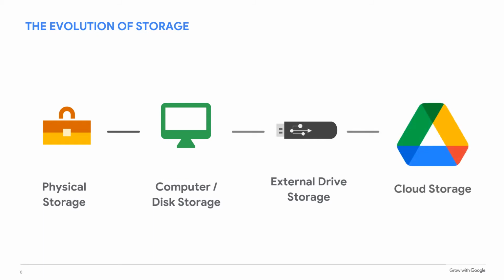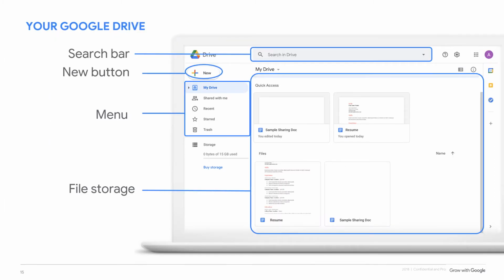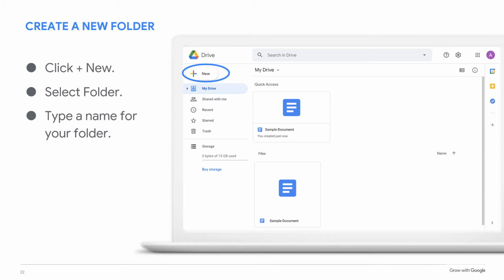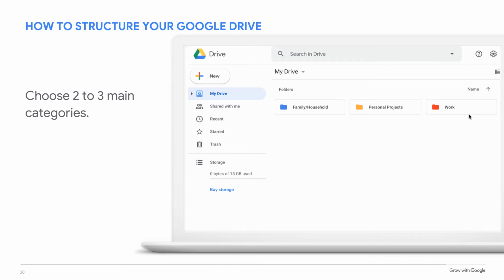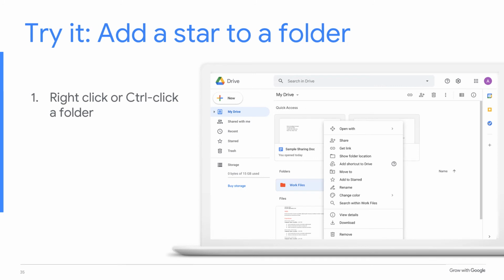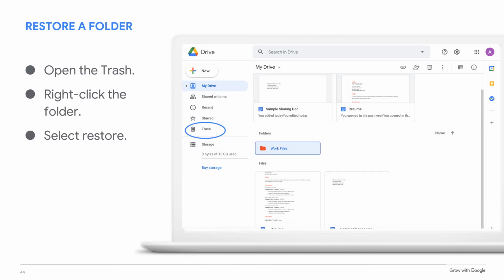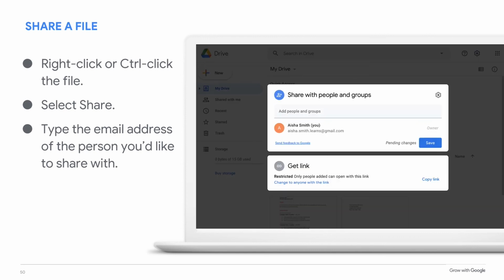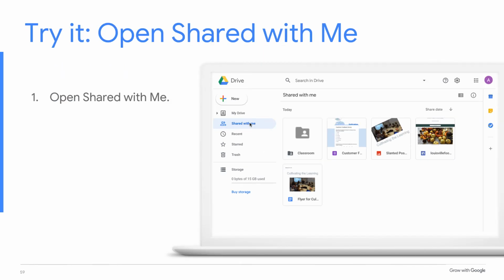Grow With Google: Learn the Basics of Google Drive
In this video Stephanie walks you through how to set up and organize your Google Drive.

Join us for a series of pre-recorded webinars each week to learn skills that will help you with your job search, promote your business, or protect yourself online.  Workshops are available on Thursdays at 6:00pm.